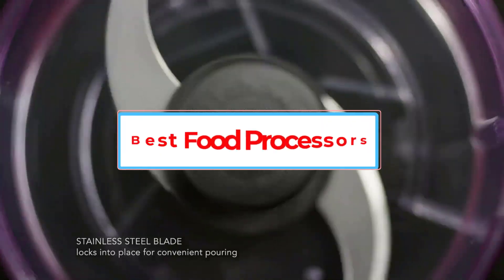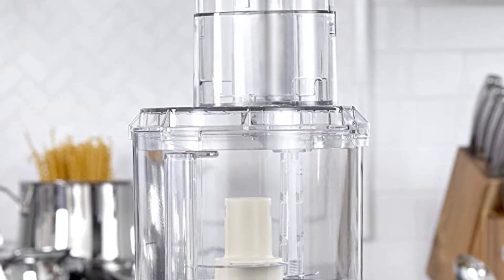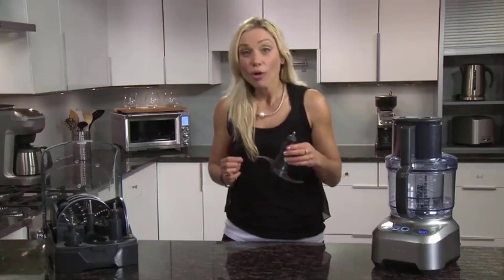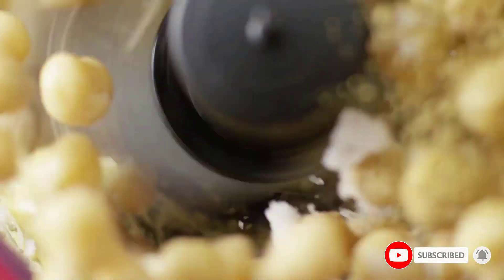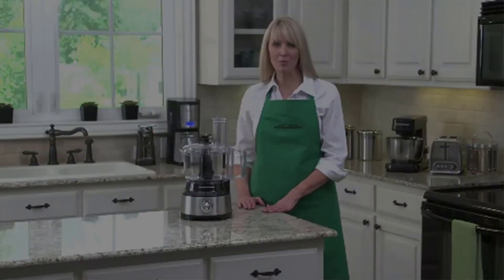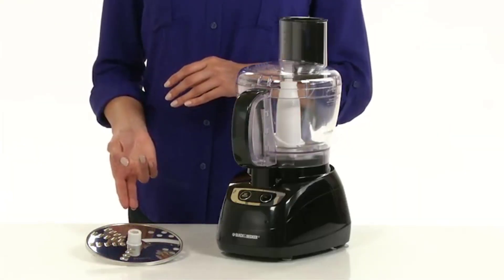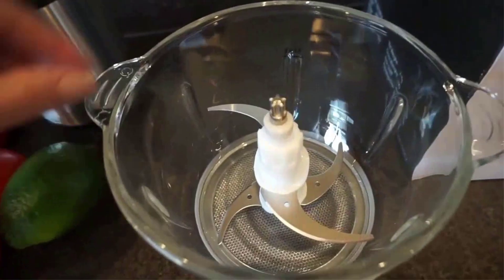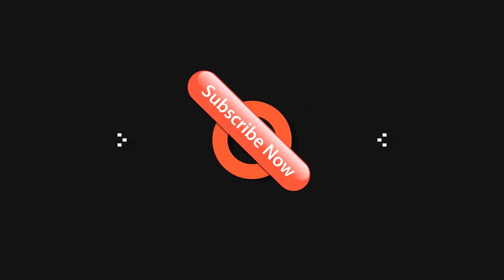Top 6 : Best Food Processors in 2023 | Best Food Processor - Reviews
📌Product Link📌:
1. Cuisinart 14-Cup Food Processor.

2. Breville Sous Chef Food Processor

3. KitchenAid 3.5 Cup Food Chopper.

4. Hamilton Beach 10-Cup Food Processor.

5. Black+Decker 8-Cup Food Processor.

6. Elechomes 8-Cup Electric Food Chopper

Hey guys in this video we are going to be checking out the Best Food Processors in 2023. You Can Buy Right Now. We made This List Based On Our Personal Opinion and hours of research & we have listed them based on the type of features and Price. We have Included options for every type of user so whether you are looking for the best budget.

      owners.